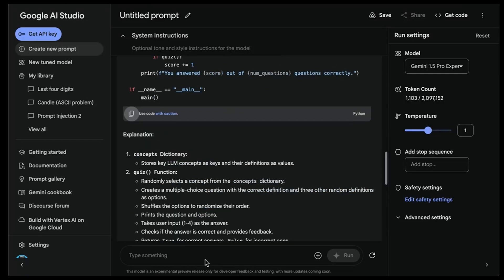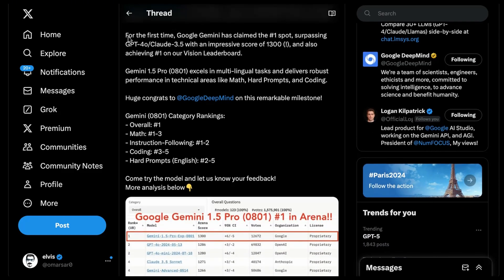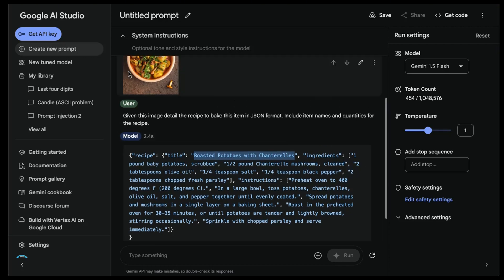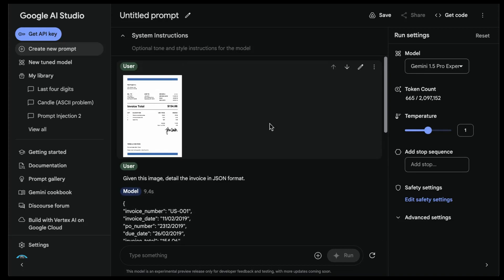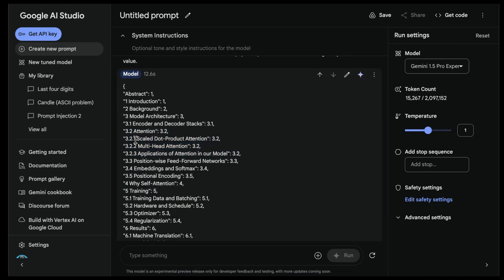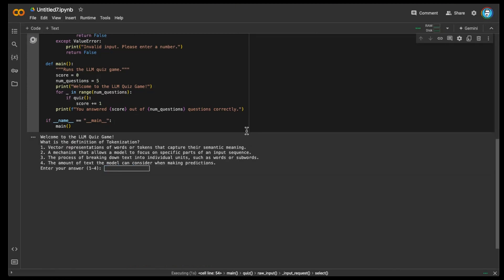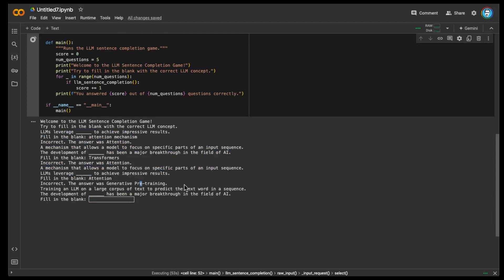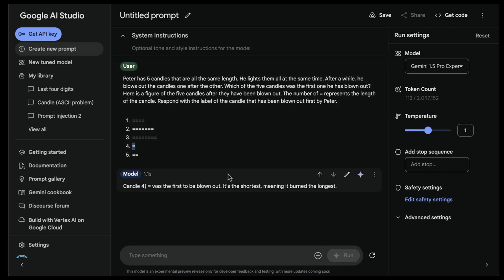Gemini 1.5 Pro finally beats GPT-4o on Chatbot Arena! (Tested)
In this video, I provide an overview of and test Gemini 1.5 Pro which finally beats GPT-4o on Chatbot Arena!